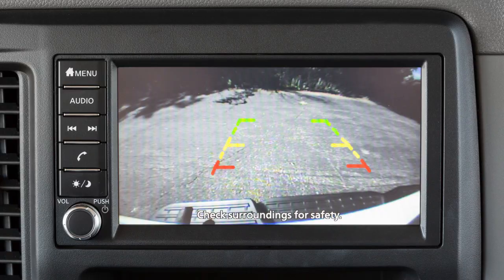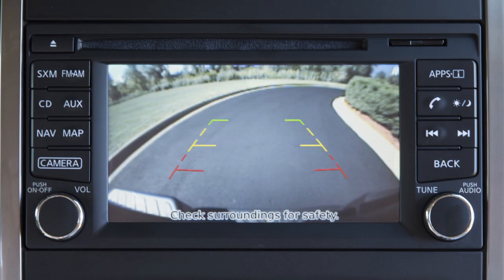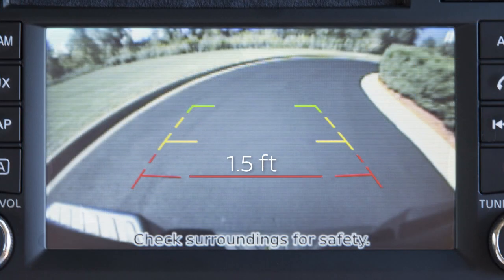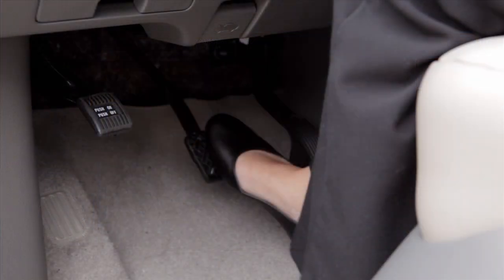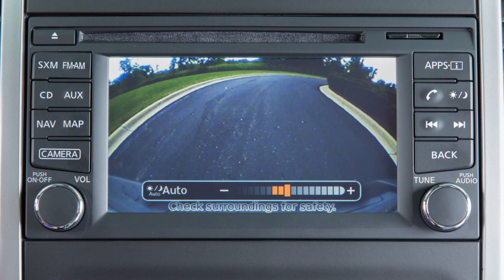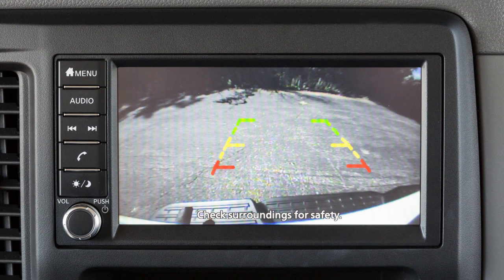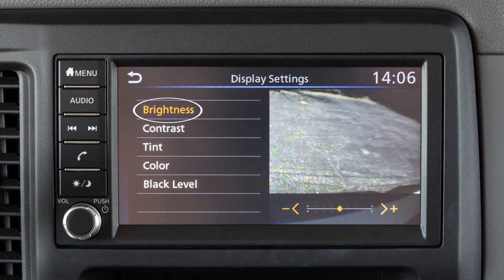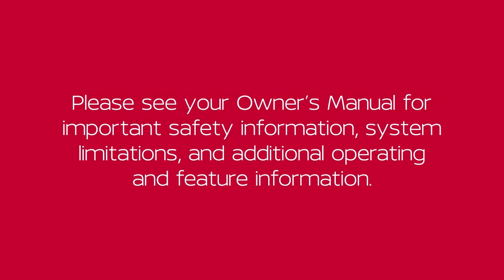2021 Nissan NV Passenger Van - RearView Monitor